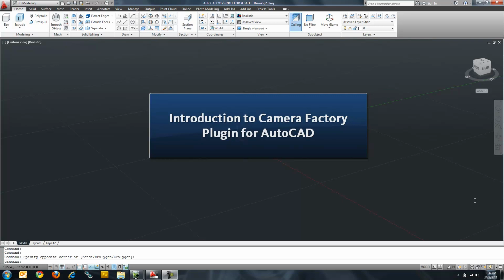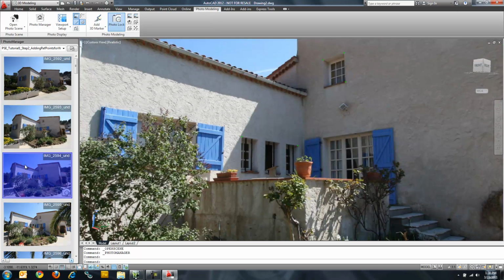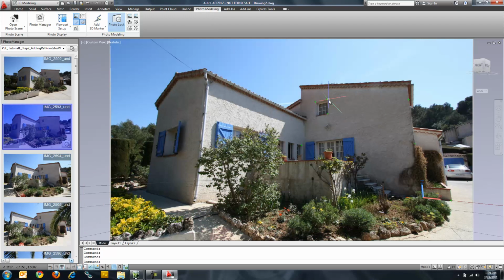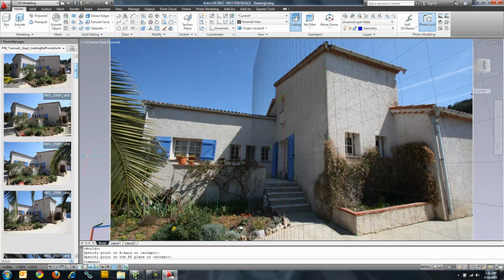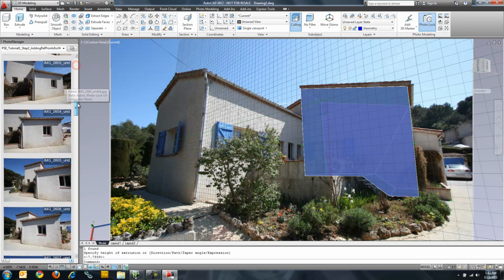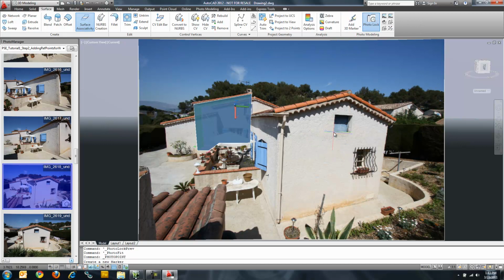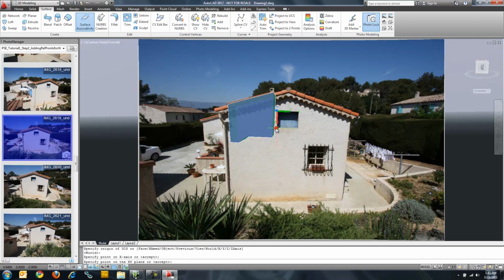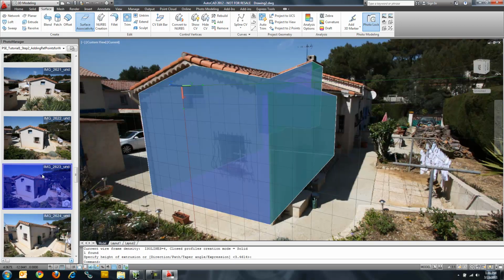Introduction to the Camera Factory Plugin for AutoCAD